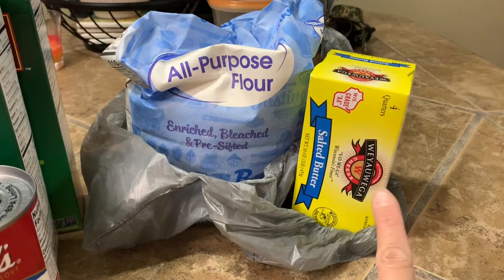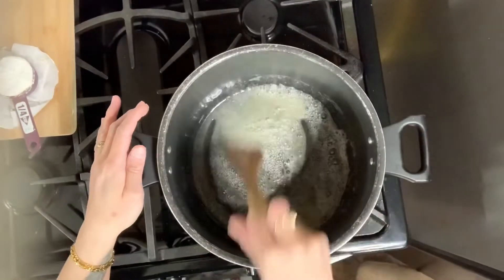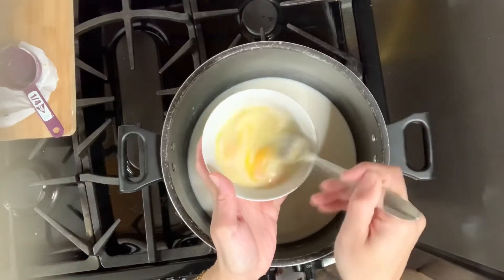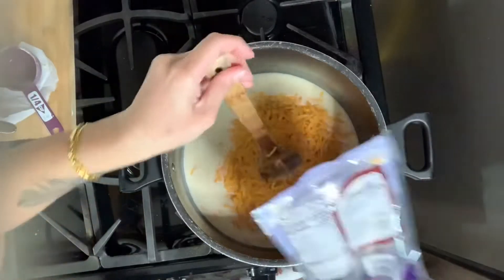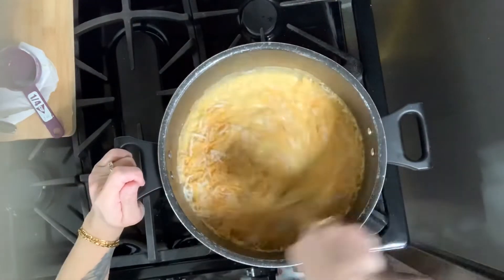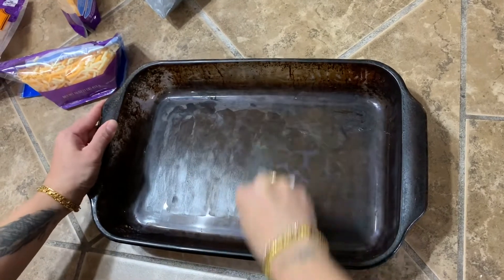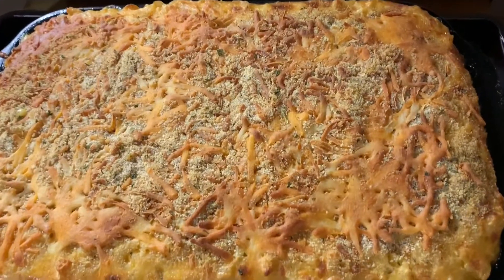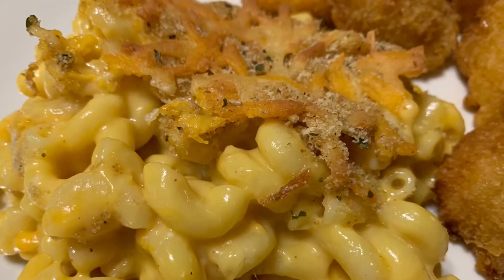How to make macaroni and cheese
Hey loves... I just wanted to share with you how I make my Mac and cheese... I know that Christmas is right around the corner and if you wanna bring a banging side dish this is it.. it’s creamy, cheesy and delicious... this recipe is from the pioneer woman from food network but of course I always put in my own twist to things... I hope you guys enjoy..
Happy eating...🥰🥰